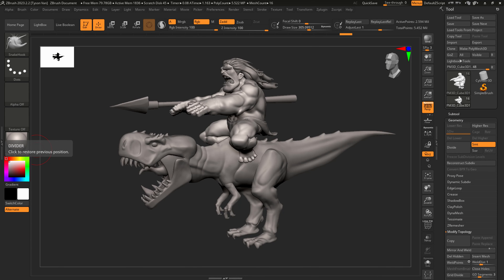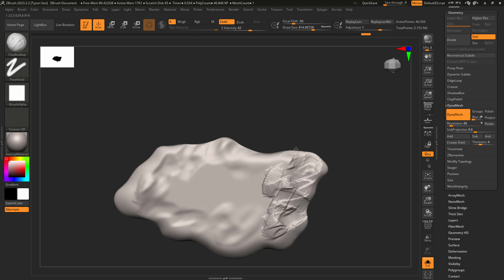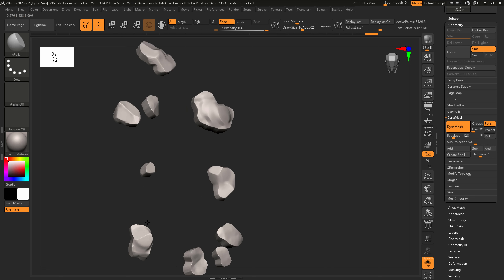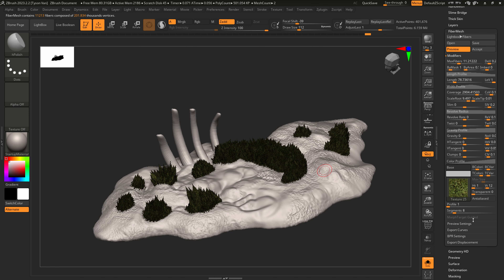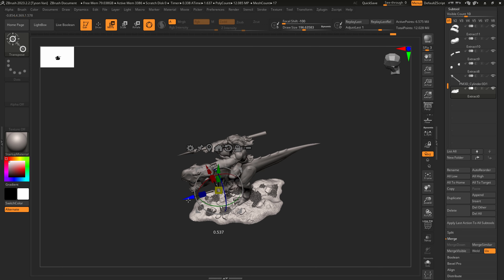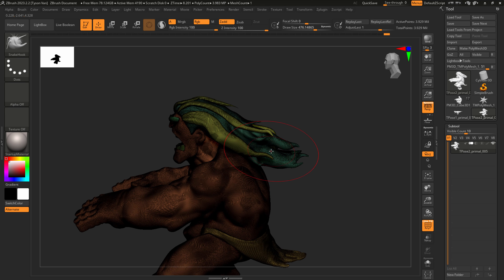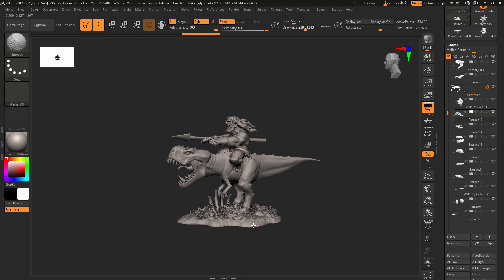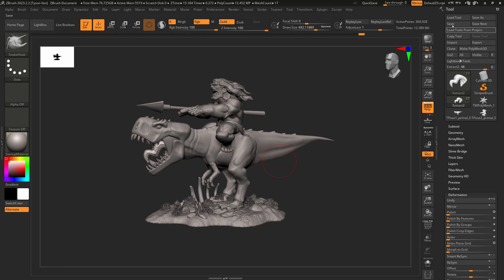Let's 3D Model some Characters From Primal in Maxon Zbrush - 004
Hey Again! Welcome back for our fourth video in our Maxon Zbrush tutorial "making of Primal characters" series! In this video we'll make a base for our t-rex and caveman characters to stand on and make some broad improvements!

for more tutorials as well as digital downloads and limited runs of physical 3d prints!

Please consider Liking, commenting and hitting the bell if you like what you see!